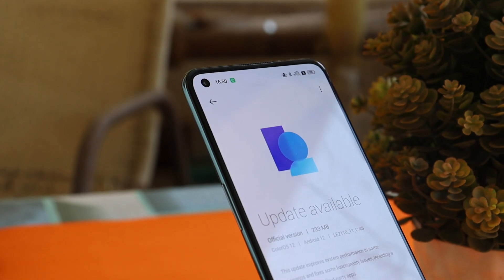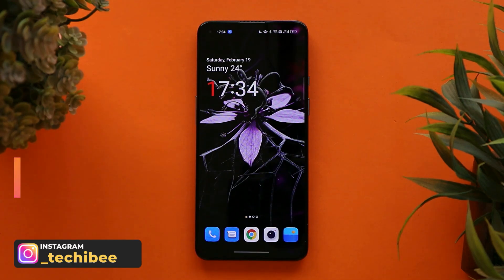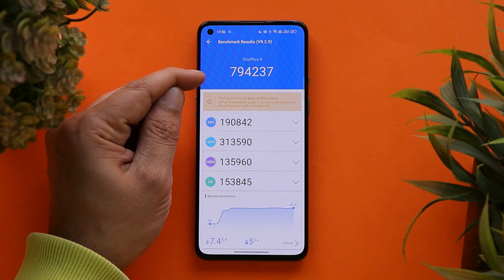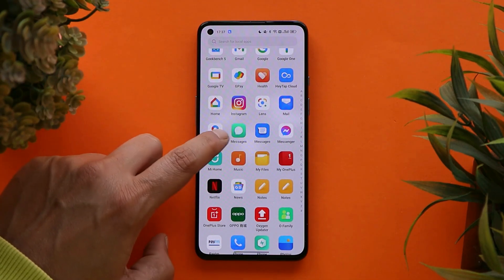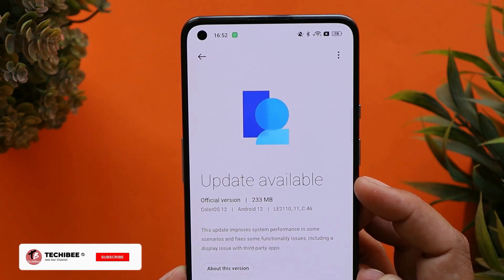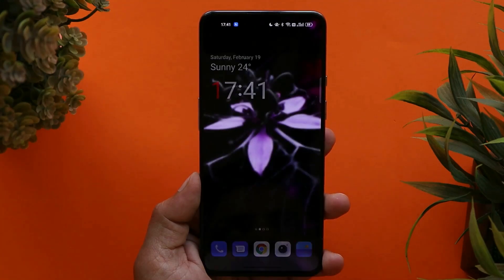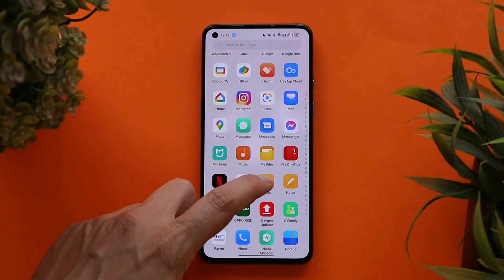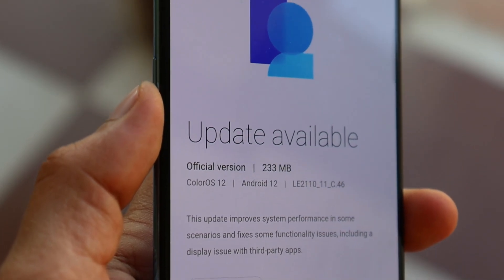Stable Ota ColorOS 12 C.46 Android 12 for Oneplus 9 & 9 PRO - Better than OxygenOS 12?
Oneplus rolling out a new Stable OTA of ColorsOS 12 C.46 for Oneplus 9 & 9pro, Check our video to know whether OxygenOS 12 is better or ColorOS 12.